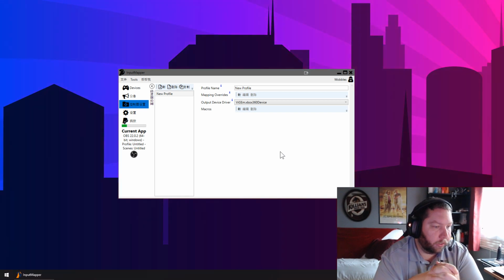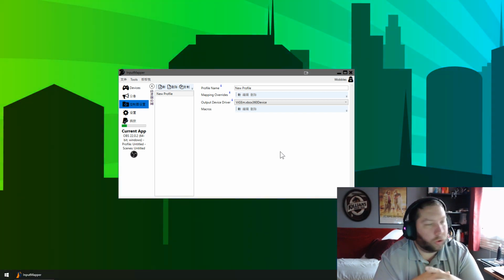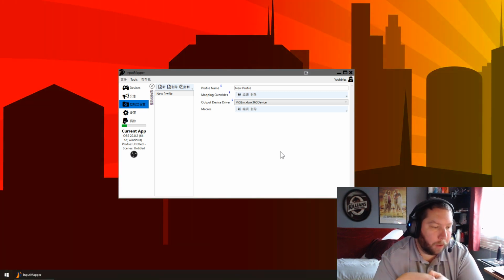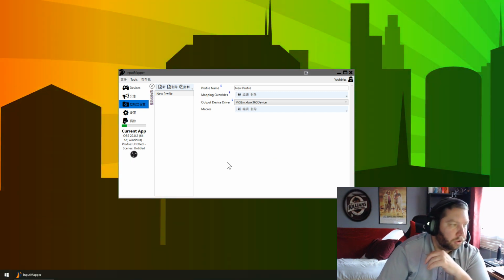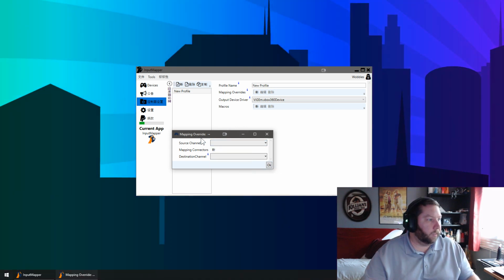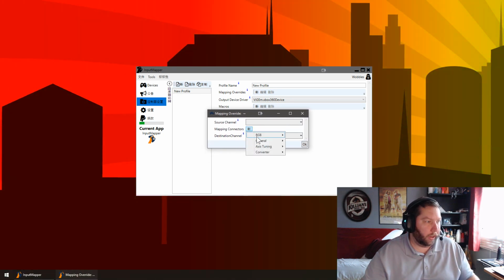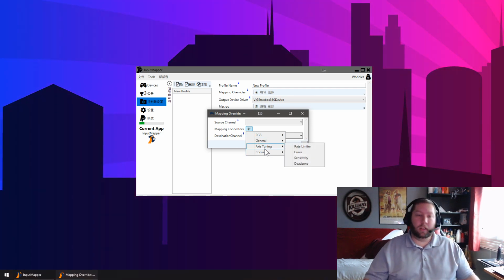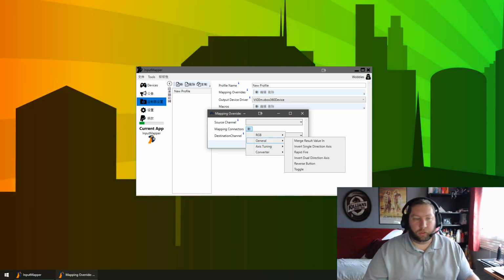Check In: Feb 12 2019 (Finalizing localization and getting ready for Beta release with installer)